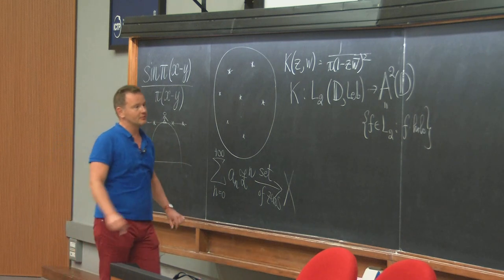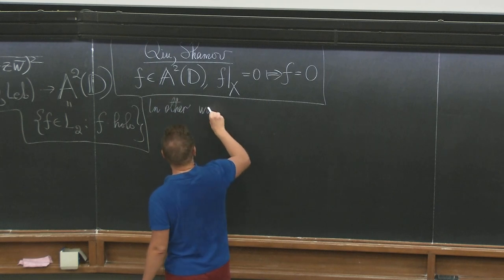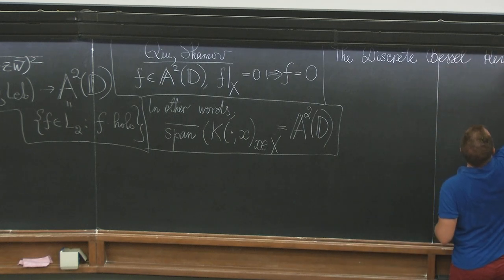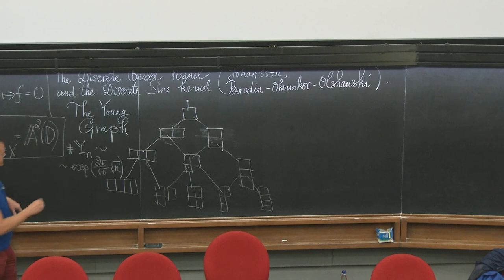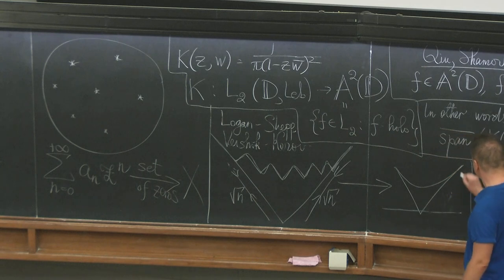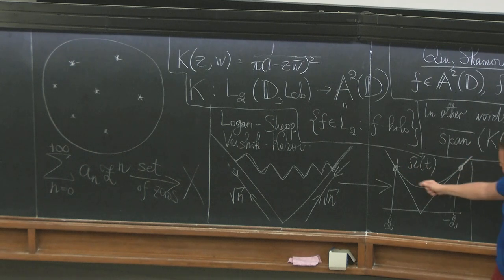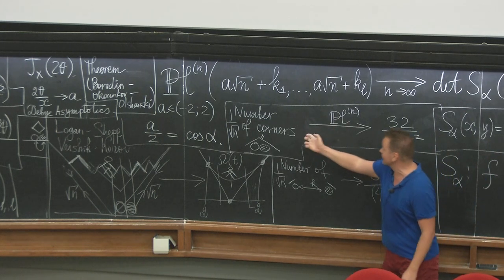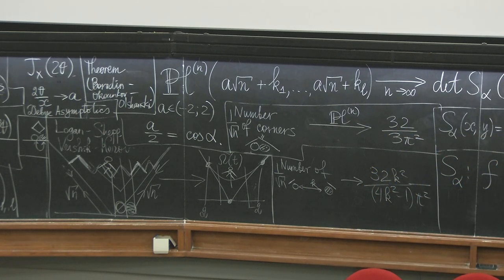Determinantal point processes - II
Speaker: Alexander BUFETOV (Institut de Mathematiques de Marseille, France)
2019_09_24-09_00-smr3382.mp4